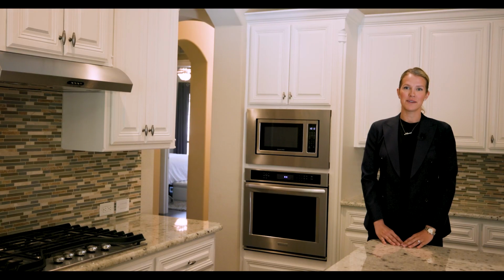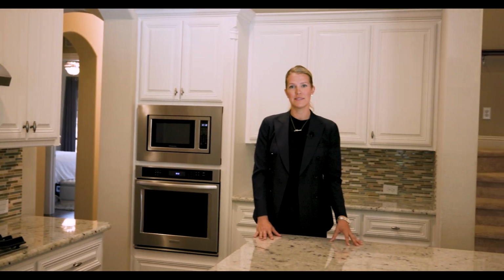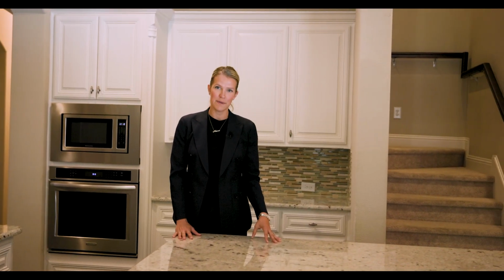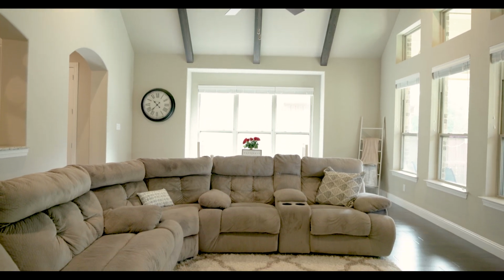4629 Trevor Trail Presented Amanda Anderson | MLS Delivery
Listed By Amanda  Anderson.
Property Address: 4629 Trevor Trail Presented Amanda Anderson,
 Grapevine,
 Texas - 76051